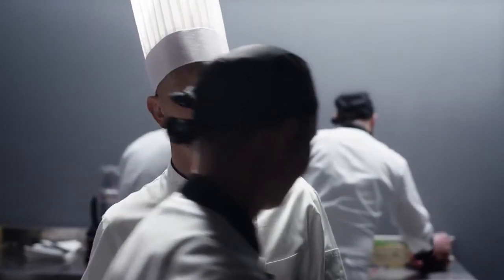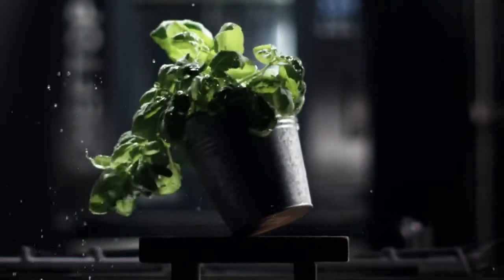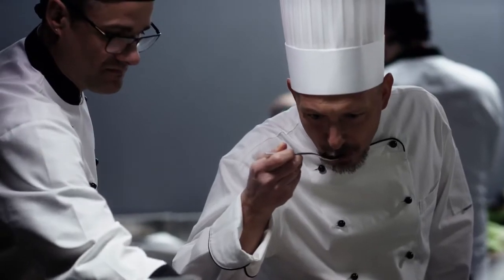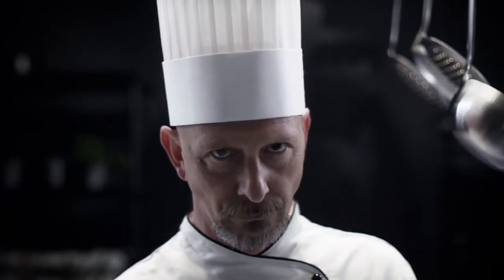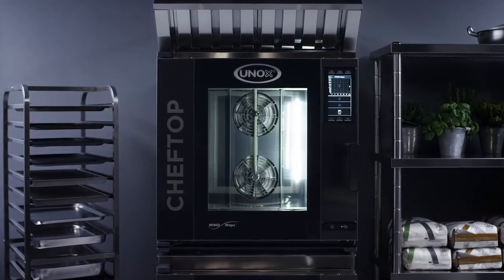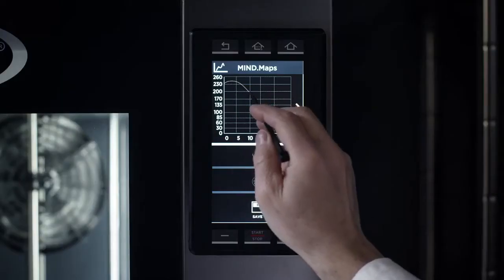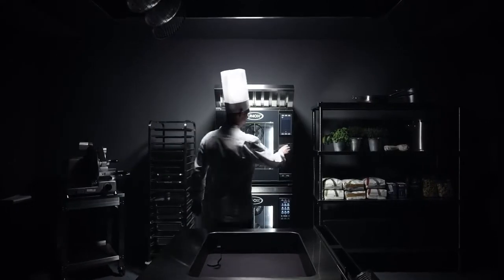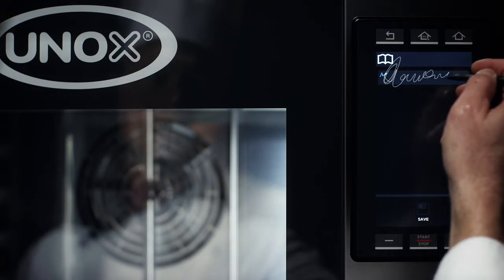UNOX / TOUCH OF BRILLIANCE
고객님의 요리를 서명하세요.
고객님의 손길을 더하세요.